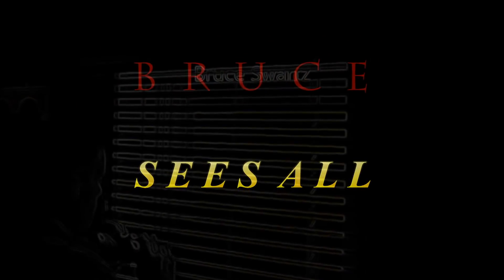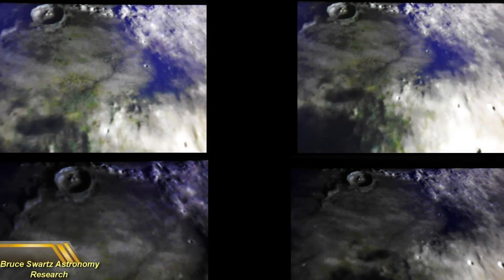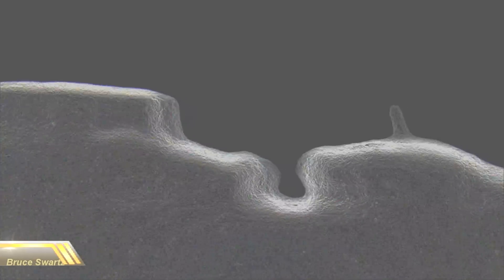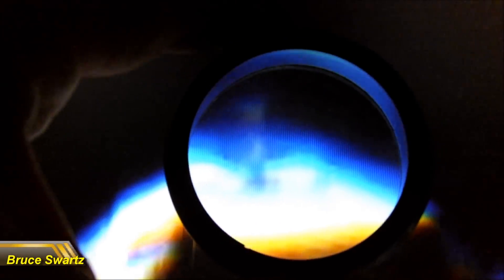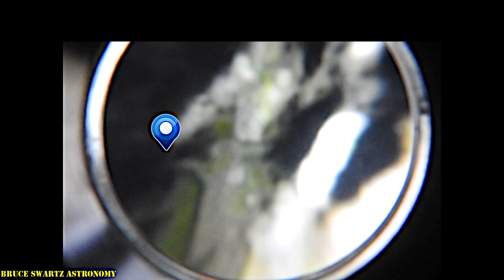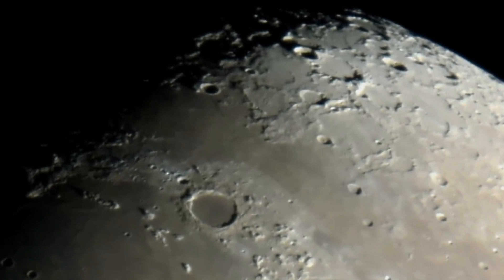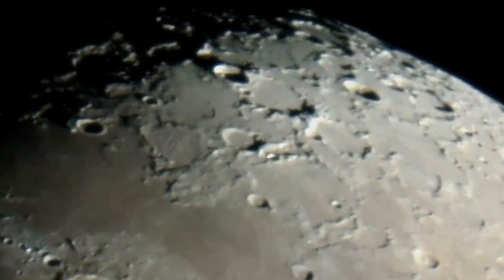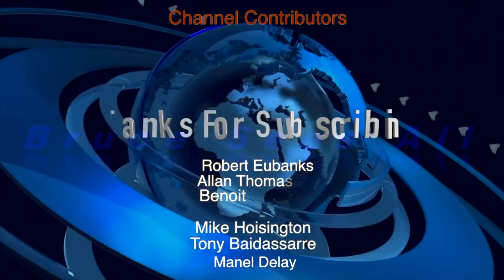The Line Of Light & Darkness On The Moon's Surface Reveals Copernicus Crater Anomaly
As the dark line progresses over the moon during it's phase, it reveals not only the massive objects on the surface but also the difference in the elevated and descending surface levels.  Often not see during a Full moon where the moon's surface is very illuminated. Comparing Copernicus crater and Plato Crater with both older and recent footage to see any differences. Thanks for the support everyone...